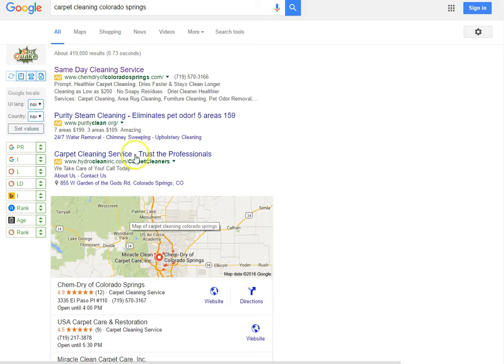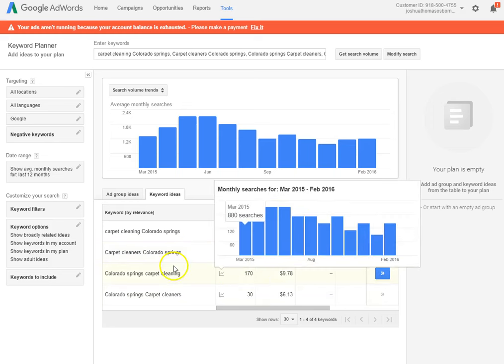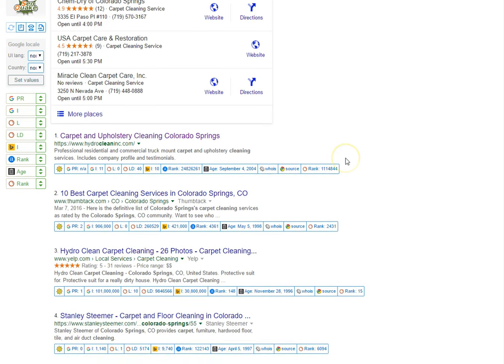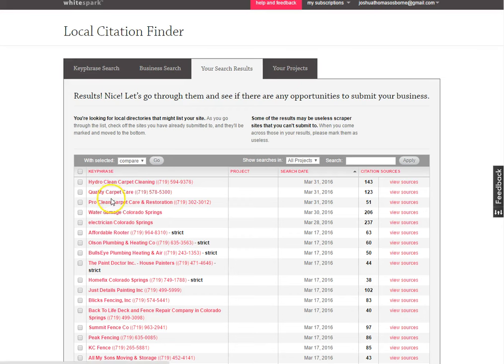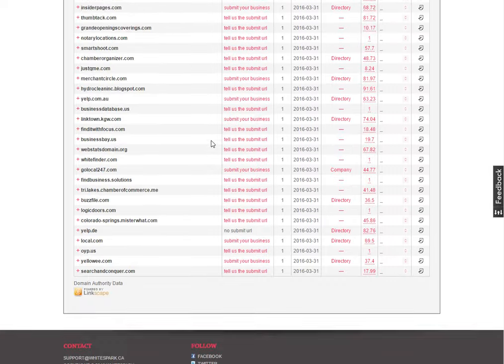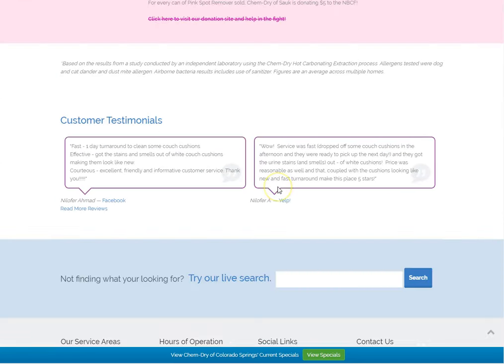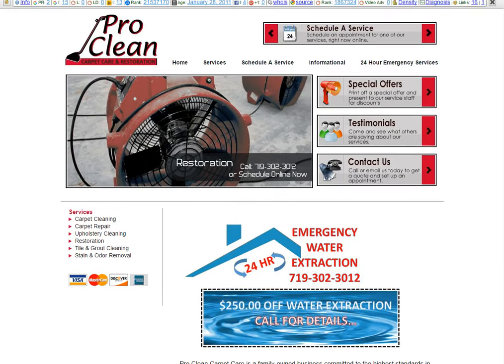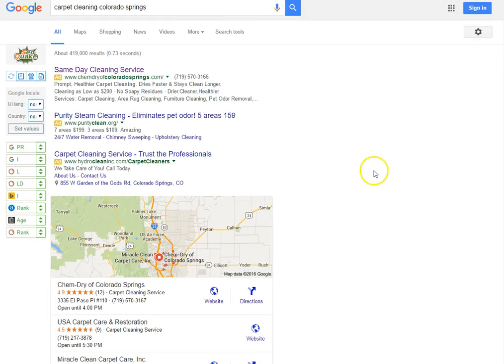Joe Carpet cleaning colorado springs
Help Get Ranked On Google